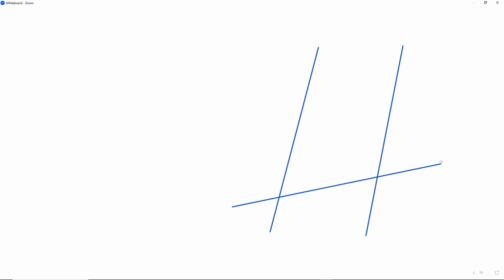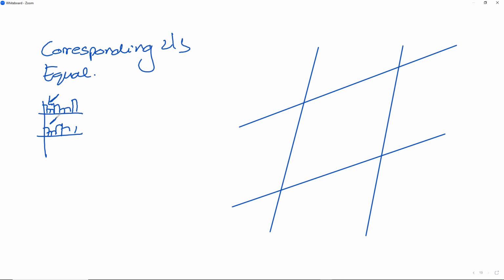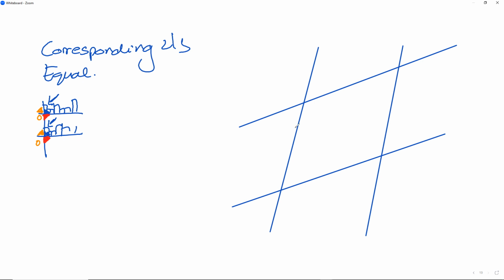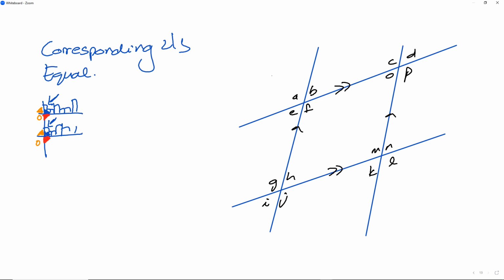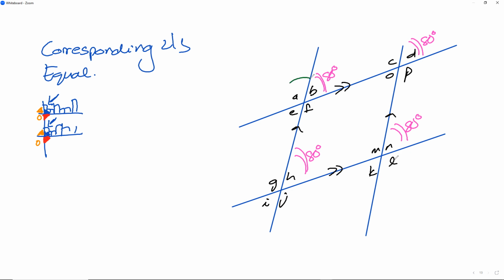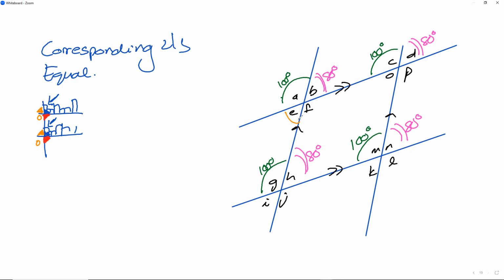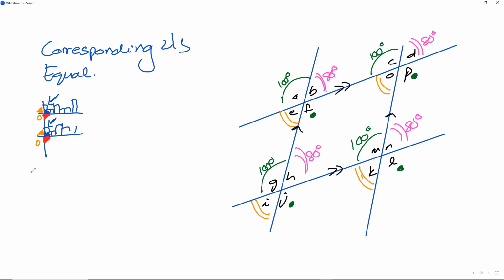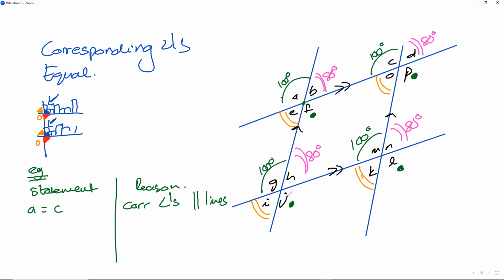What are Corresponding Angles?